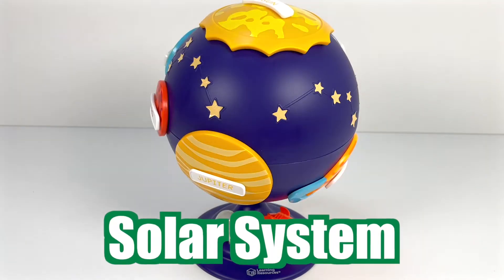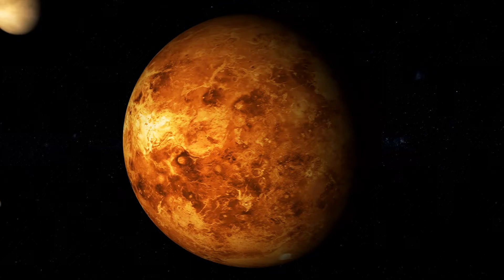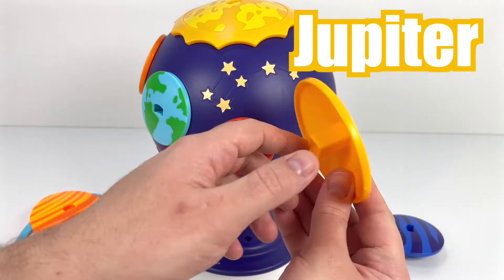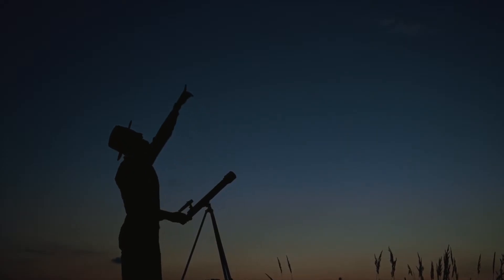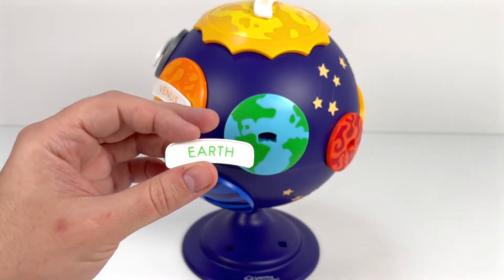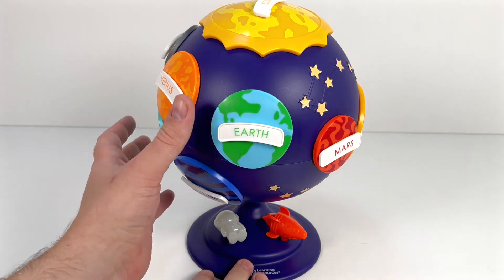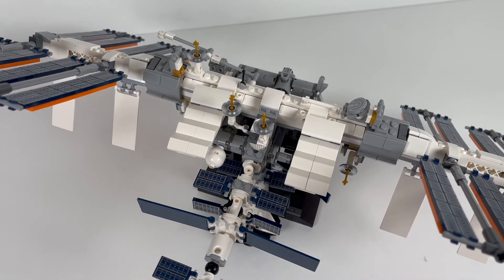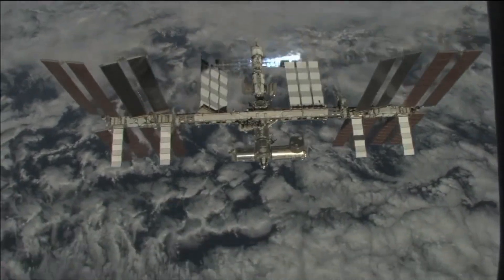Solar System for Kids | Planets for Kids | Educational Toys | Space, Science, Toddler Videos, Pre-K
Solar System for Kids, Planets for Kids. Educational Toys, International Space Station, Science, Toddler Videos, Pre-K, Toddler Learning Videos -  In this Educational Video for Kids, we learn about the Planets in our Solar System, Constellations and more! Our Learning Resources Solar System Puzzle Globe Toy makes Science fun!

00:00 Let's Explore our Learning Resources Solar System Puzzle Globe!
00:13 Learn about the Sun
00:36 Learn about Planets - Mercury!
00:47 Solar System, Venus
01:06 Planet Earth
01:38 Planets and Solar System, Mars
02:00 Learn about Planets, Jupiter
02:24 Learn about Saturn, Planets and Solar System
02:48 Planet Uranus, Solar System
03:07 Neptune, Planets ans Solar System
03:25 Name the Seven Planets in the Solar System
05:09 Learn about Constellations, The Big Dipper, The Little Dipper, Cassiopeia
05:40 Learn about the International Space Station! ISS